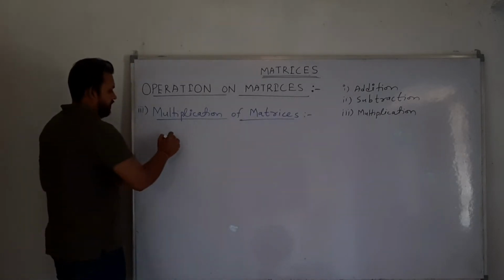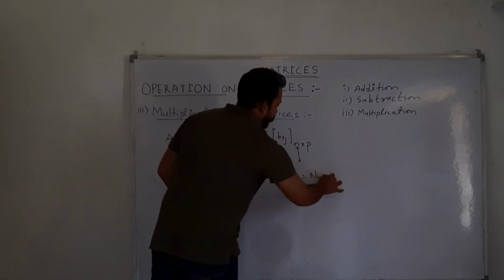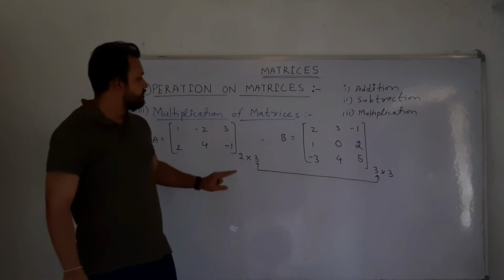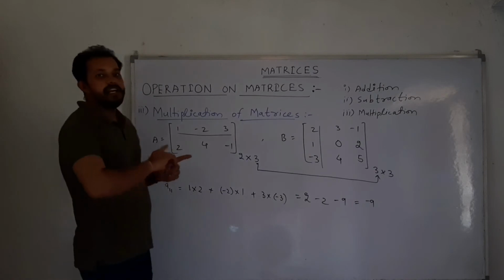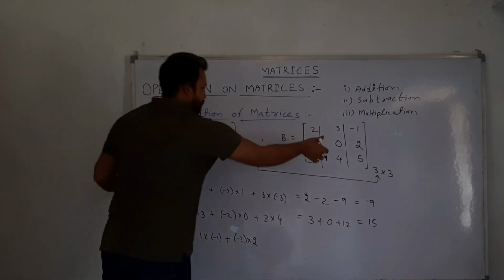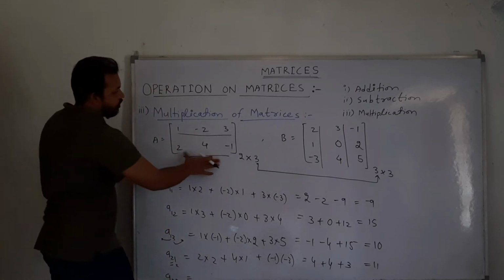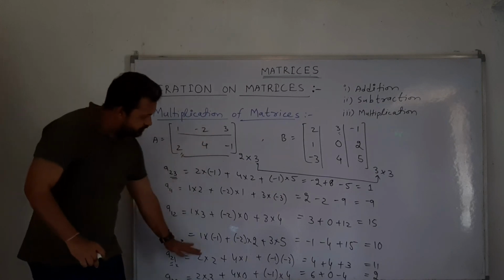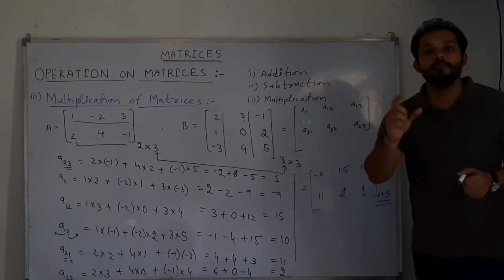Multiplication of two Matrices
This video explains how to multiply two Matrices.